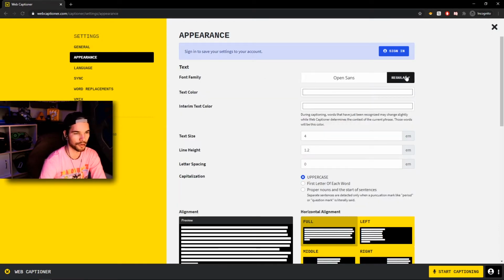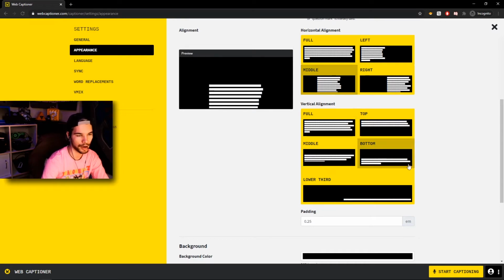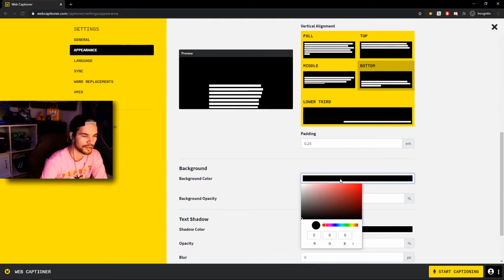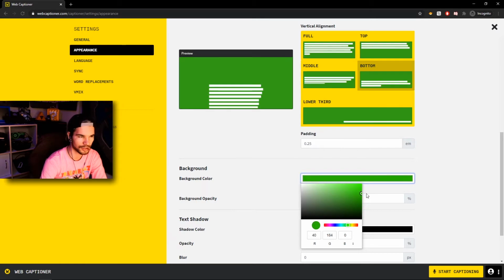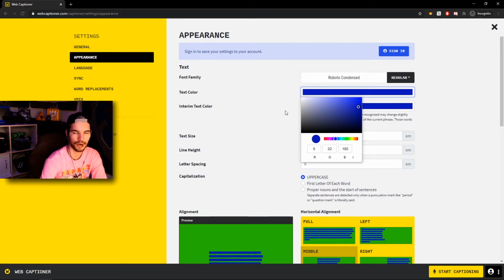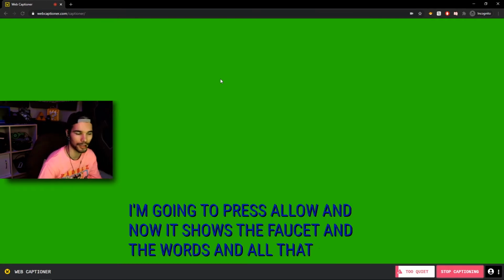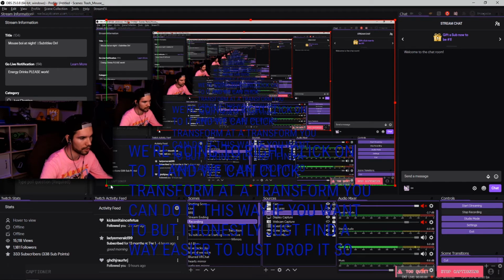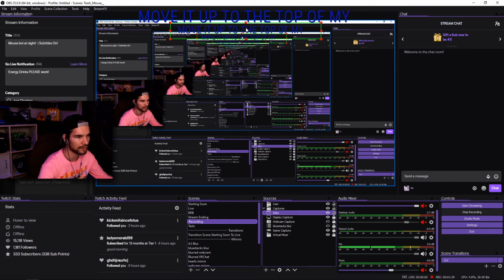ADD SUBTITLES TO STREAM | How to add closed captions/subtitles to OBS/SLOBS tutorial